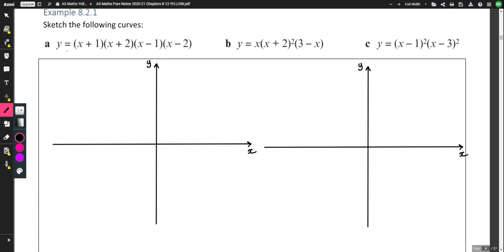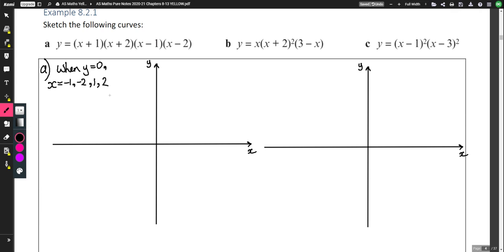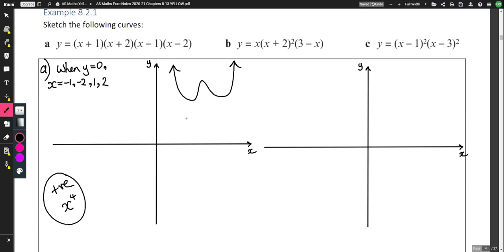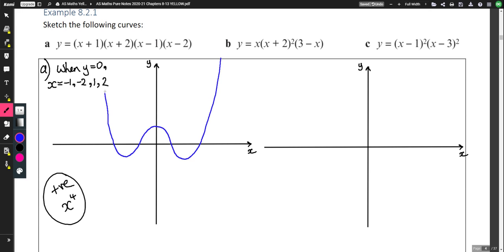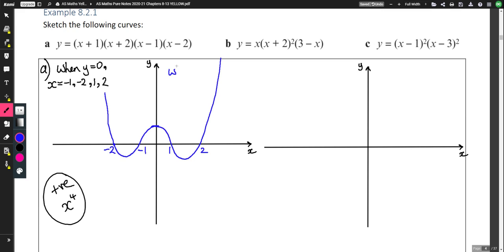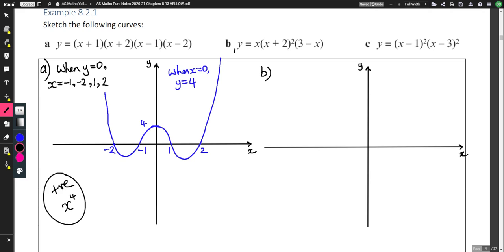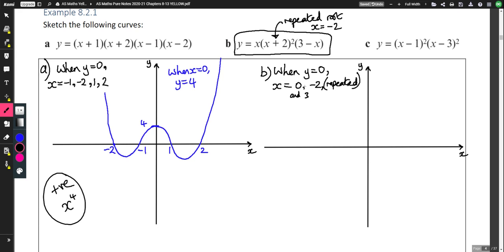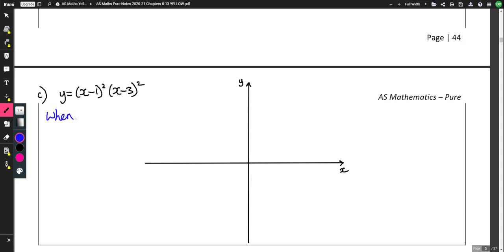AS Maths Pure Example 8.2.1